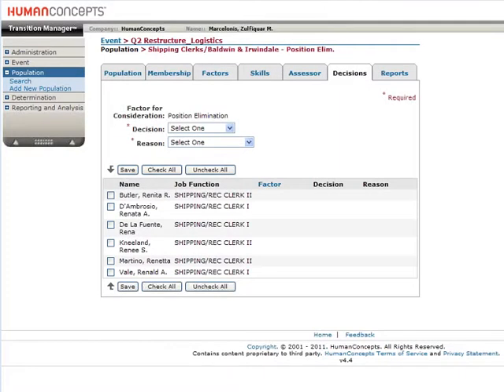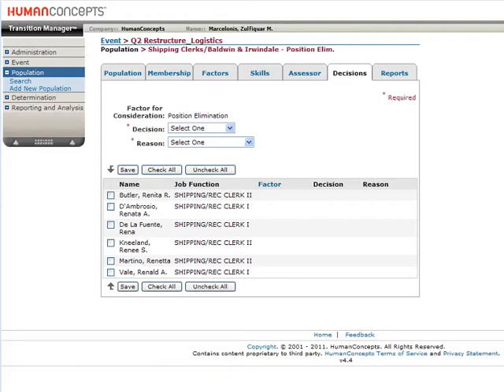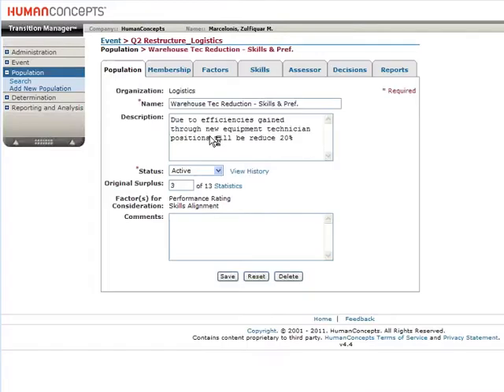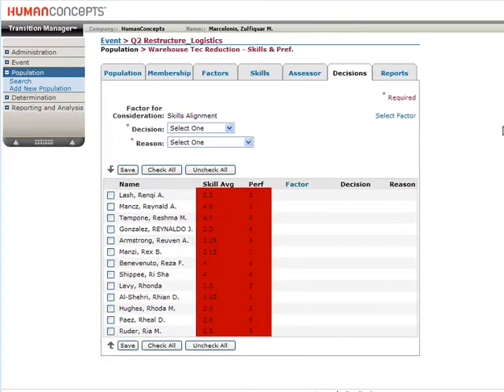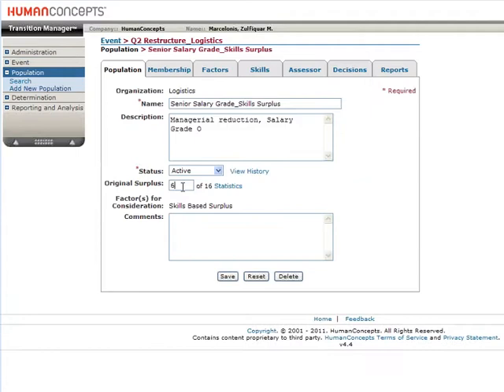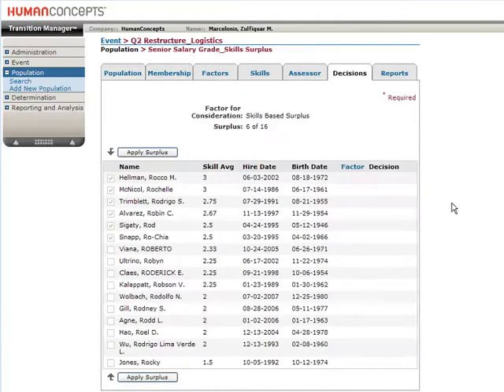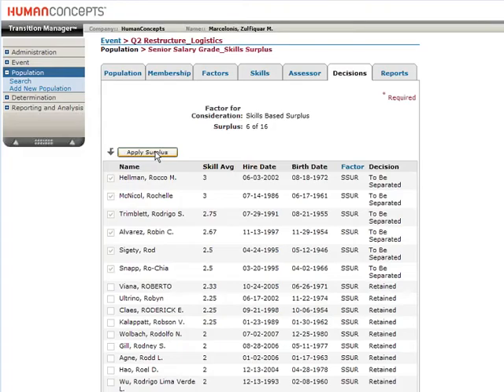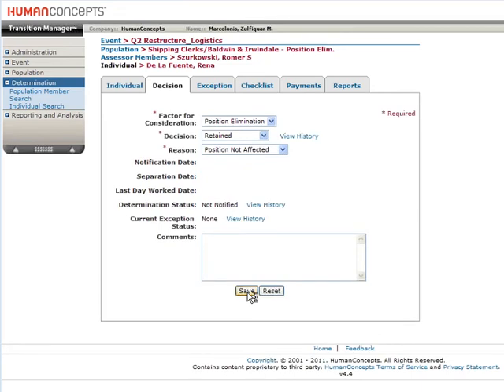Decision Making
Making and tracking decision history accelerates realignment, restructuring, reorganization, redeployment processes.